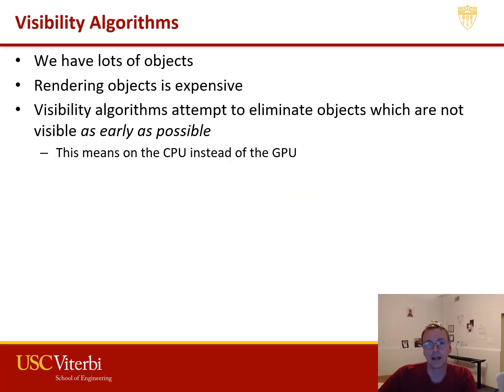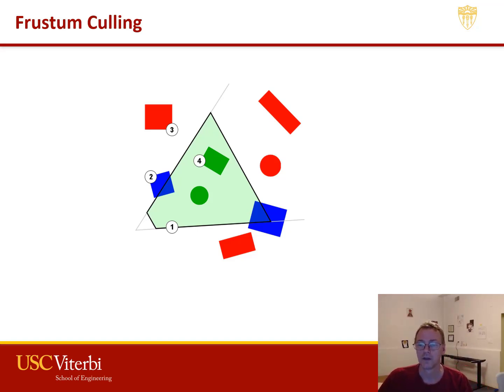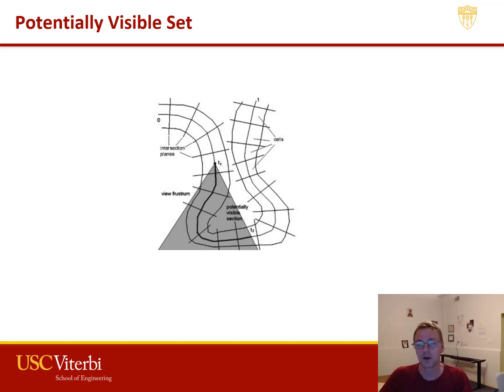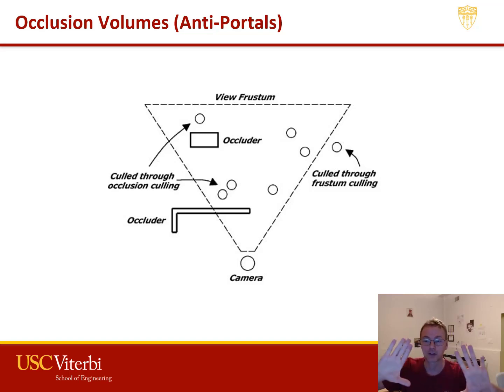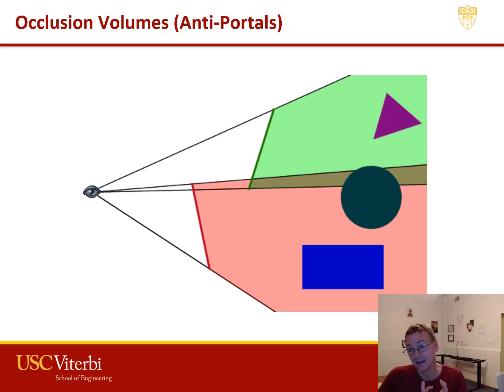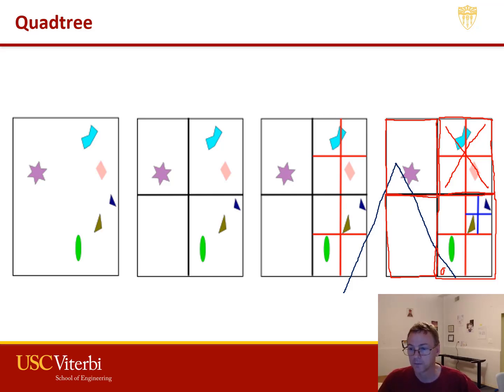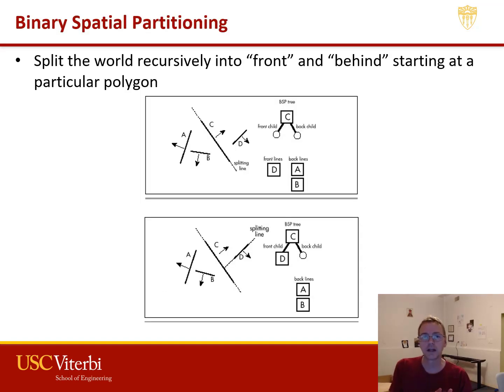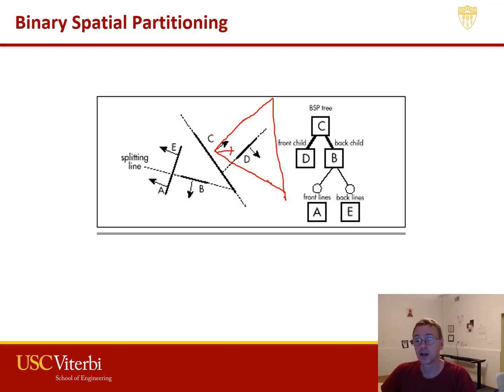ITP485 25.01 Post Effects part 1 Visibility Culling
ITP485 Post Effects
Part 1 Visibility Culling